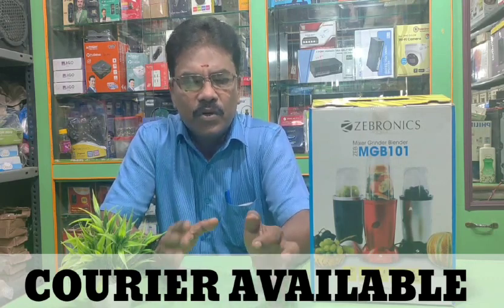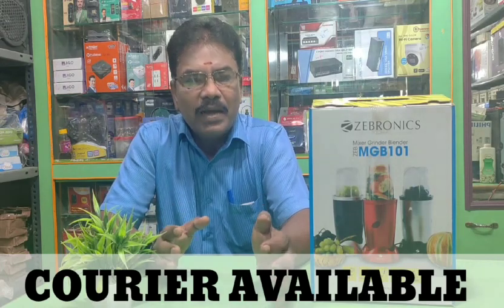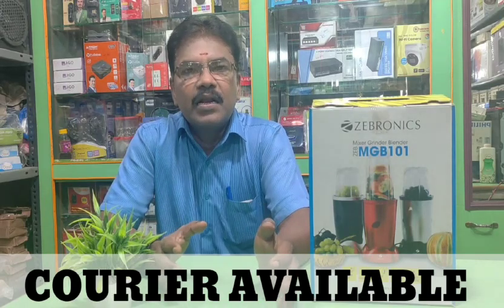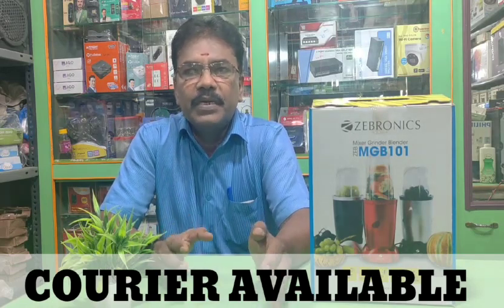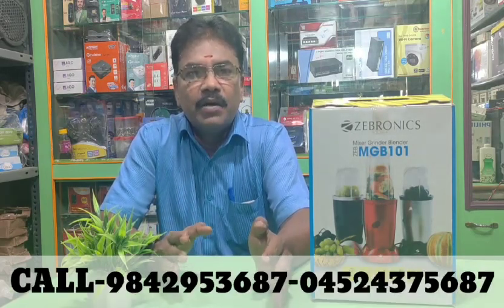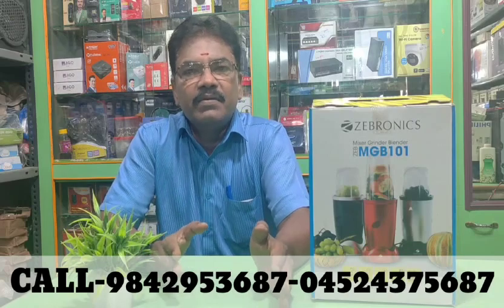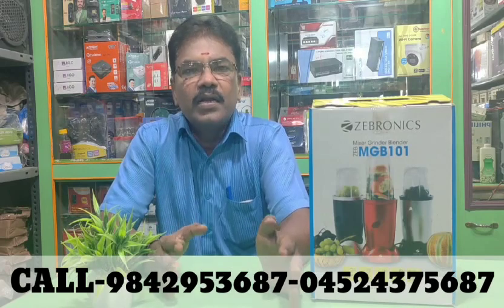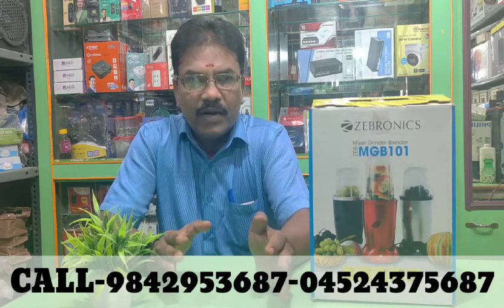mixer,grinder and blender.3 in 1.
SHOP INFO
👉APPLE ELECTRONICS
 H.O : 70C kaka thoppu street , oppo - Muta office , madurai , tamil nadu 625001 .
B.O - 54, west perumal maistry Street , madurai 625001 .